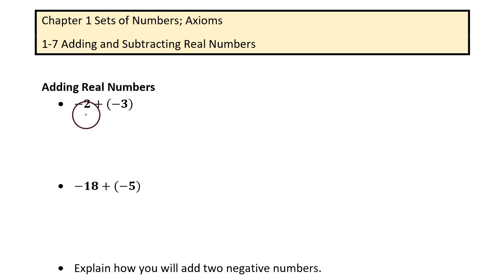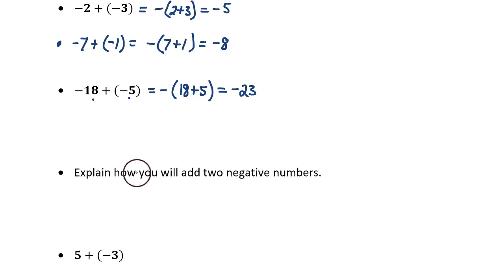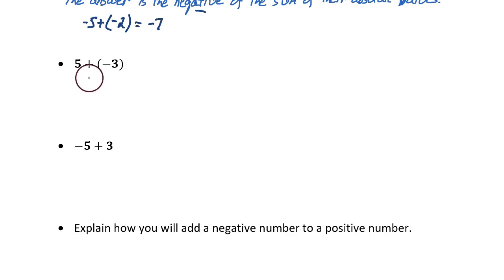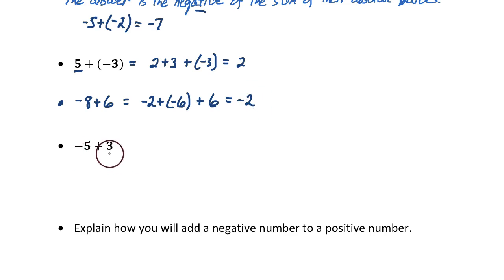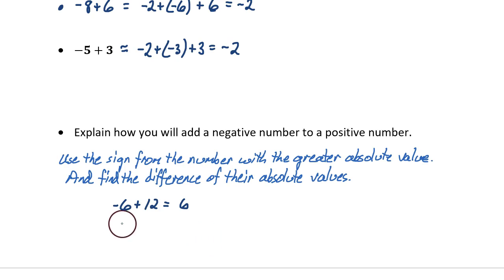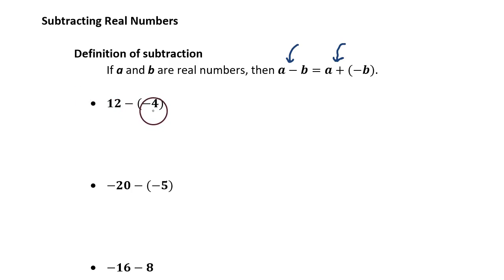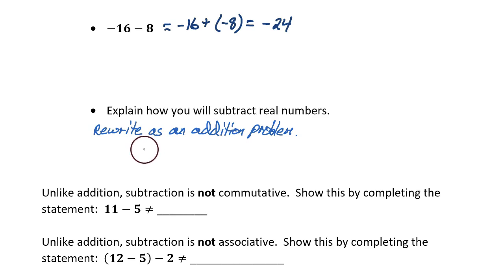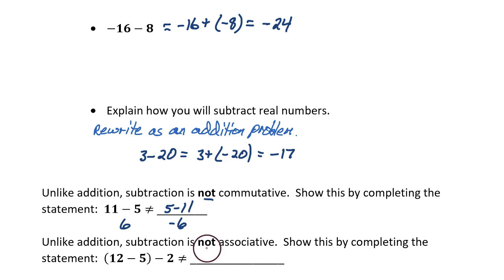1-7 Adding and Subtracting Real Numbers